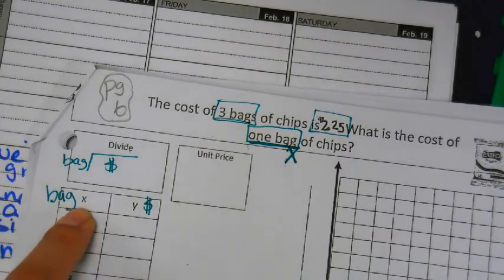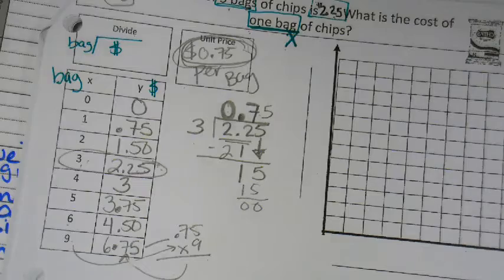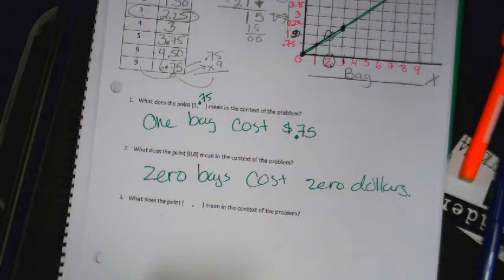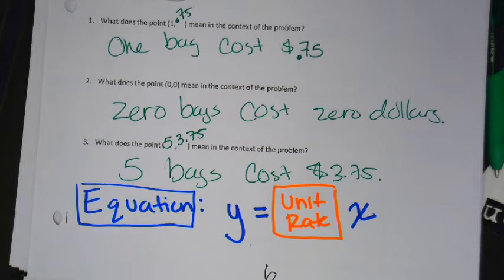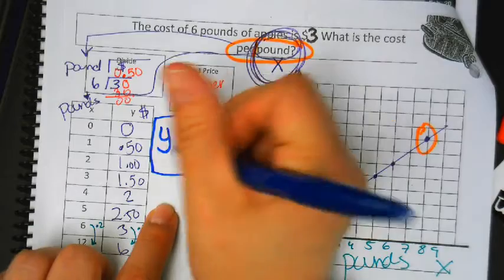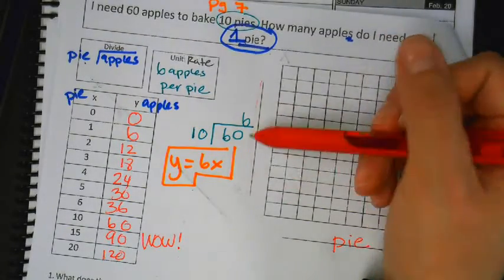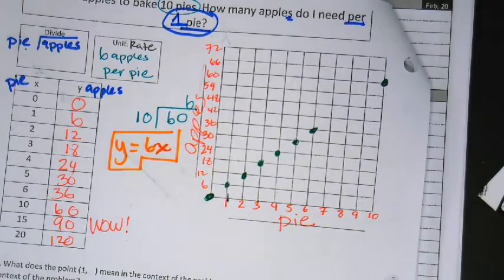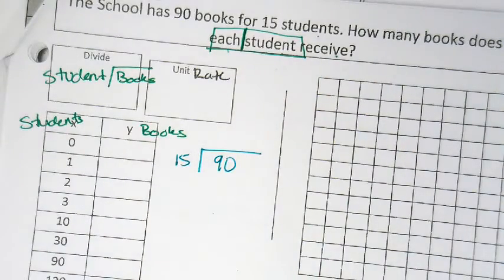Unit rate packet